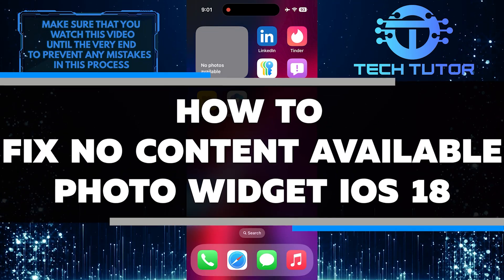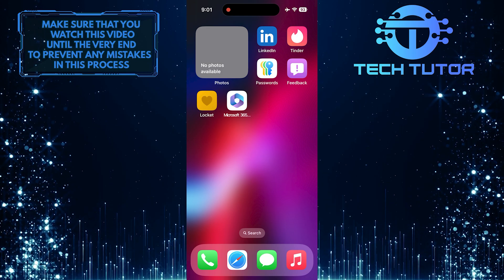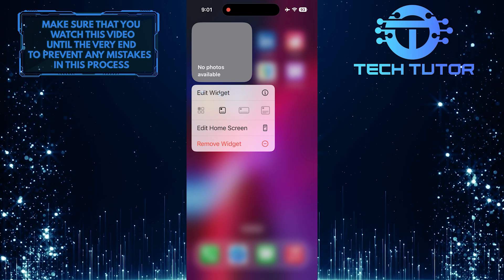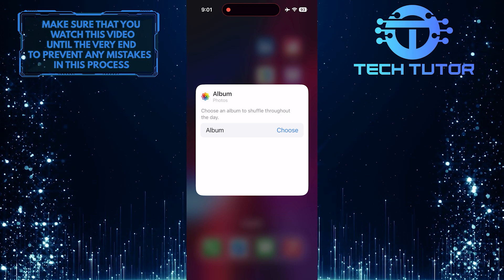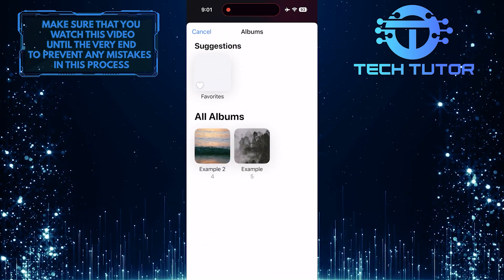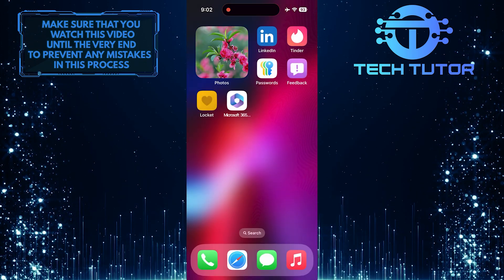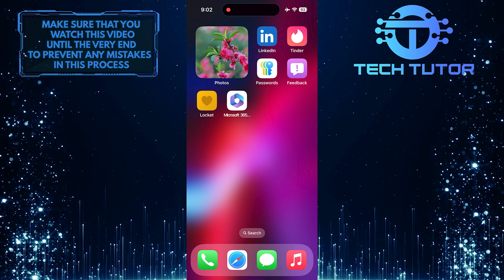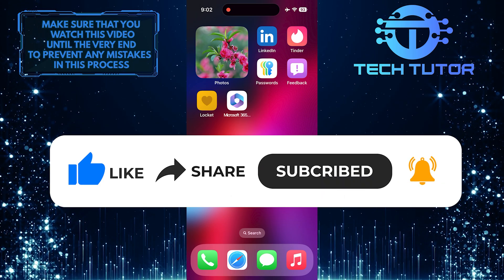How To Fix No Content Available Photo Widget iOS 18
In this short tutorial, we will show you how to fix the no content available photo widget issue on iOS 18. Many users have reported seeing this message when trying to use the photo widget on their devices. Fortunately, the solution is simple and can be done quickly.